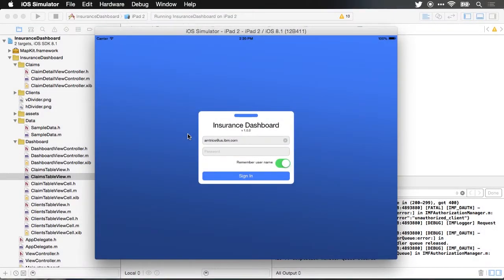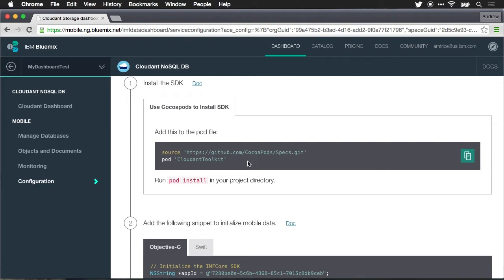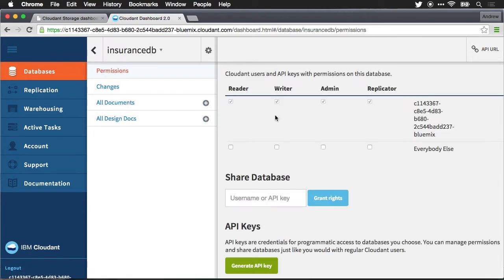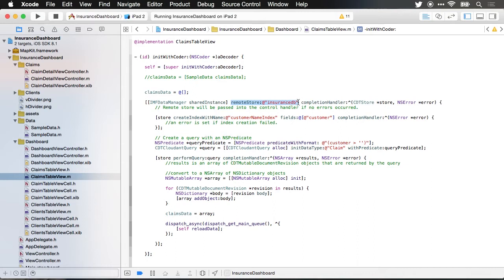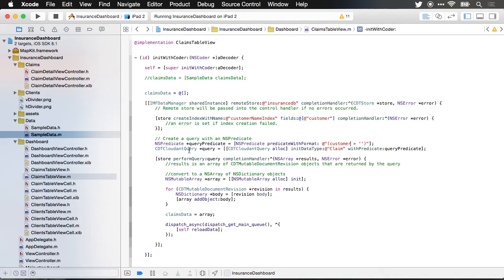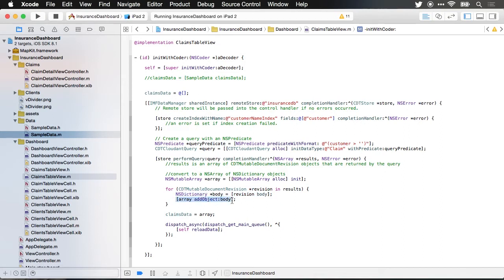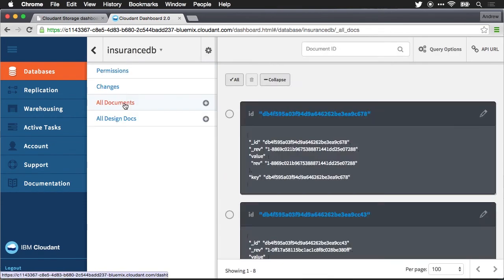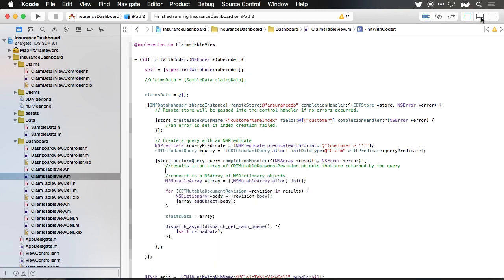IBM Bluemix Mobile Services Part 3: Consuming Data From a Cloudant NoSQL Database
Part 3 of a multi-part series setting up a native iOS application using IBM Bluemix Mobile Services (MobileFirst for Bluemix).  In this video I demonstrate how to create a new Cloudant NoSQL database instance and consume it inside of a native iOS application.